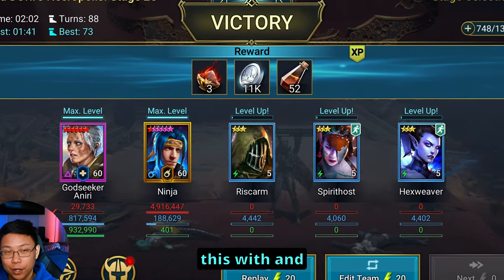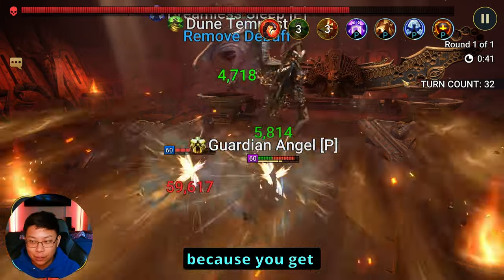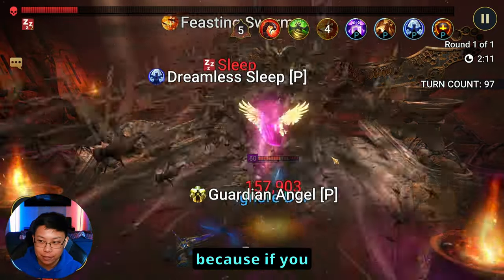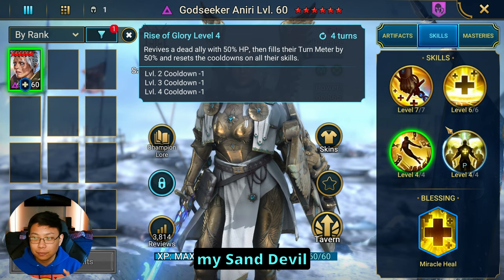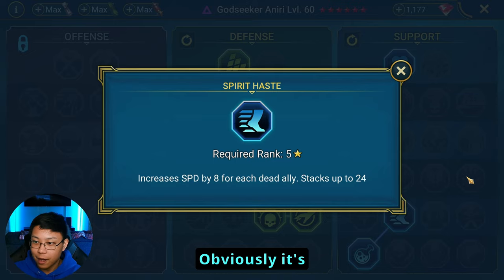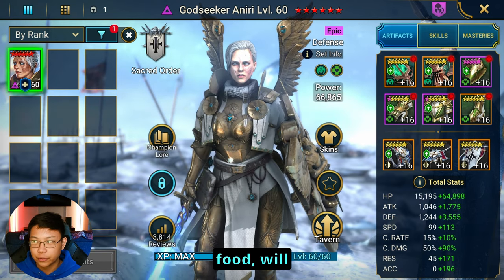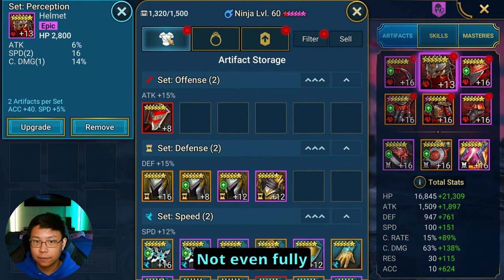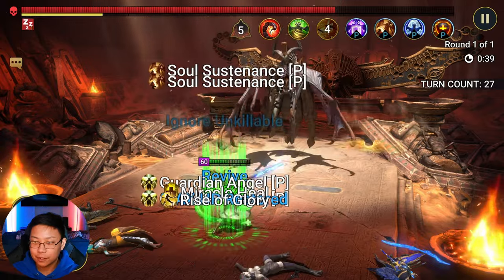How to Build: SAND DEVIL 25 | WITH AND WITHOUT FOOD | (5* BLESSED ANIRI 212) | Raid: Shadow Legends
YOU NEED TO HAVE a HIGH LEVEL BLESSING FOR ANIRI to make this work. I think I came to the conclusion that you need a 5 or 6 star blessing. I tried to build this team on my account with a 2 star blessed Aniri, with even tankier stats than Afro's and I still was unable to replicate this. The only difference in our Aniris is his fully blessed Aniri vs my 2 star blessed one.
My bad, I shoudl have pointed this out in the video, but I did not know at the time. Again, I am a simple Raider, not an expert, just a dude behind a camera, learning as I go.

Timecodes
0:00 - Intro
0:30 - Presets
0:51 - Sand Devil 25 Run Start
1:16 - Results may vary
2:18 - Why you need to farm Ascension dungeons
3:19 - Run end
3:49 - Aniri Books and Blessings
4:50 - Aniri Masteries
6:22 - Aniri Gear and Stats
7:18 - Why I like Defiant over Immortal
7:50 - Ninja
8:18 - Ninja Masteries
9:19 - Ninja Stats
9:48 - Theory test to see if you CAN run this SAME comp WITH FOOD
12:05 - Run End WITH FOOD